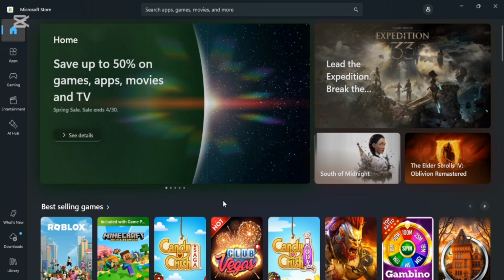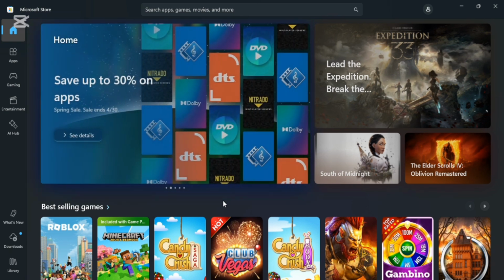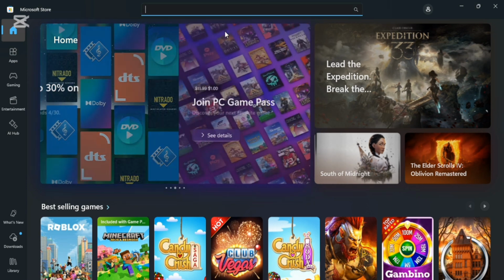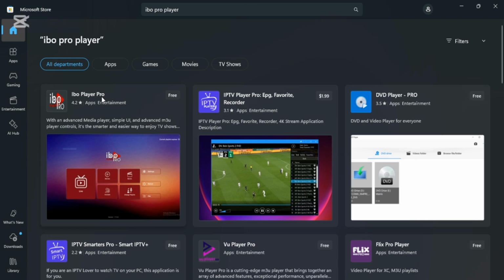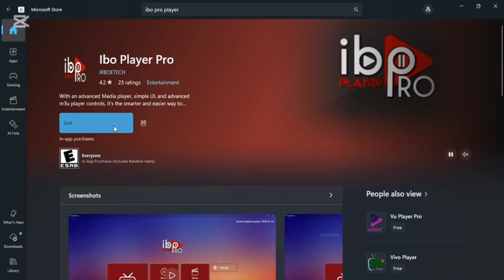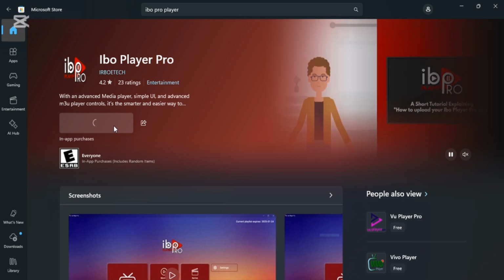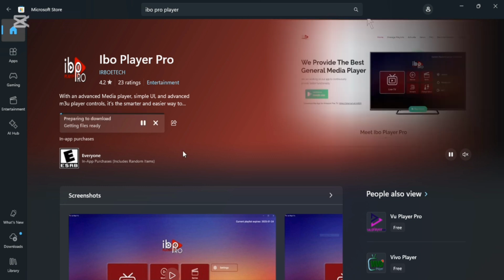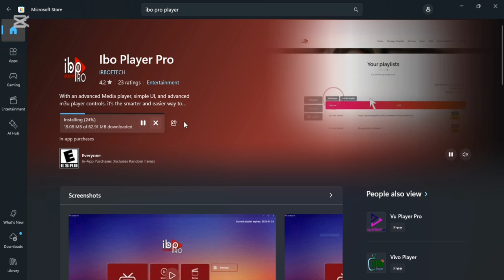How to install IBO Pro Player on a laptop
Hey Guys, in this video I'm trying to tell you how to install an ibo pro player on a laptop.
   Ibo pro player is the world's best streaming media player that is used for watching IPTV.
   Ibo pro players can't provide any subscription you just need to contact a reseller for a subscription.